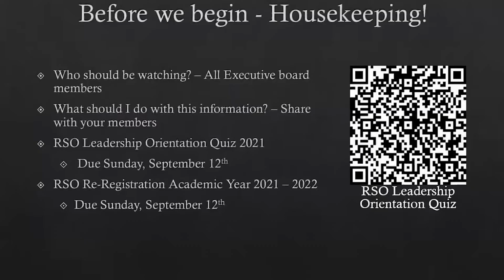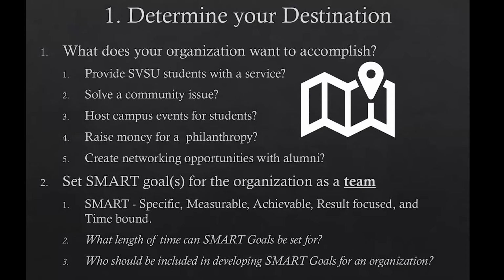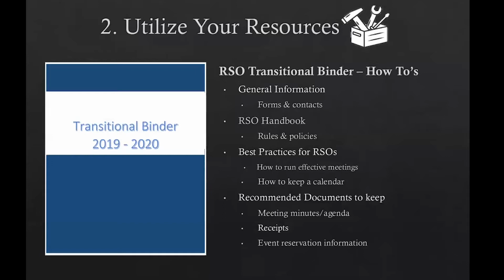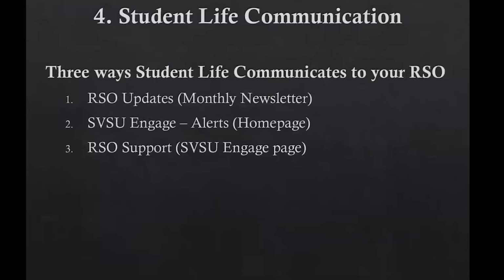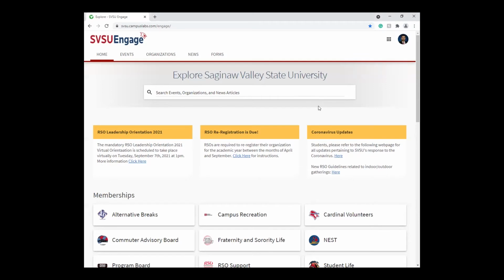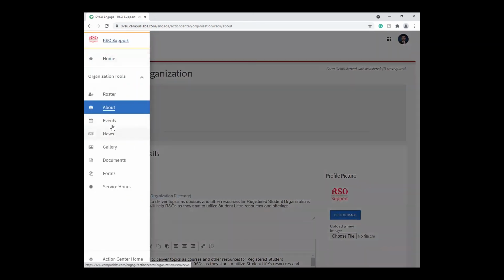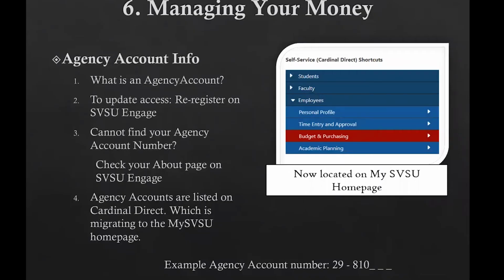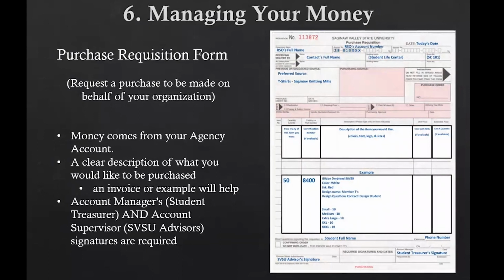RSO Essentials - RSO Leadership Orientation 2021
An orientation for SVSU RSOs on the essential information for registered student organizations.

0:00 Introduction & Housekeeping
1:51 7 Keys to Success for RSOs
3:28  1. Determine your Destination
5:26  2. Utilize Your Resources
9:49  3. Build on Your Success Year After Year
11:35  4. Student Life Communication
14:13  5. Promotion Opportunities
15:21 SVSU Engage Walkthrough
22:38  7. Managing Your Money
26:39  One Last Reminder...